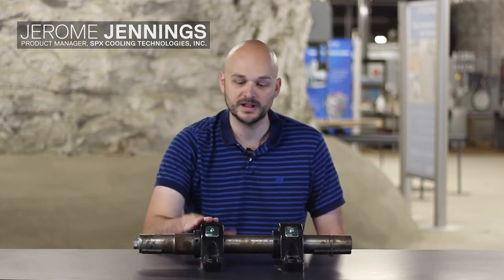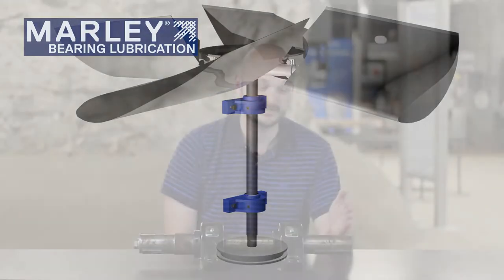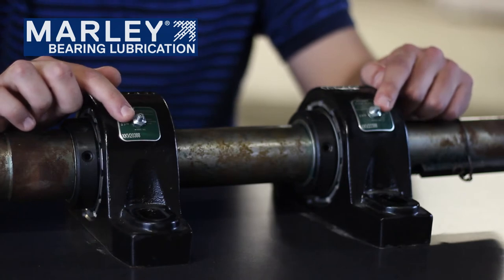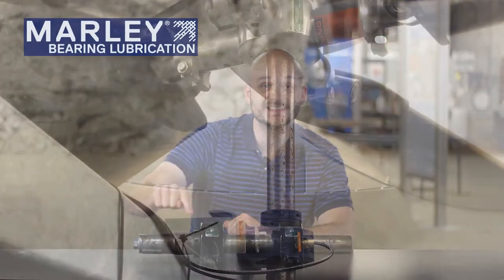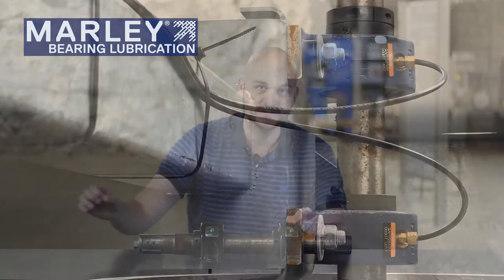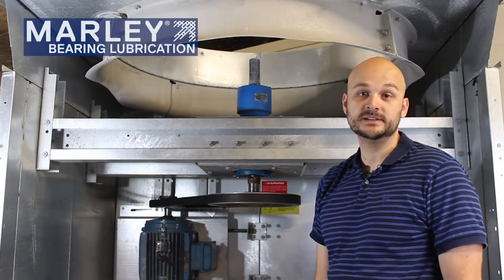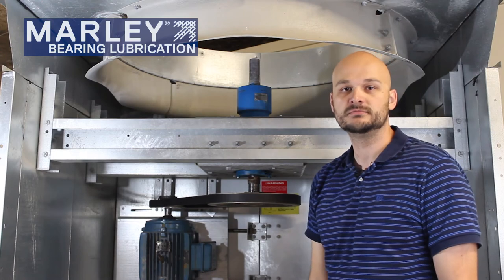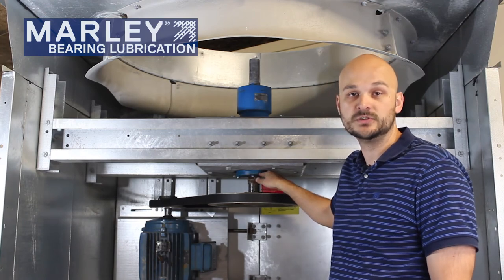Marley Cooling Tower Bearing Lubrication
Jerome Jennings, Product Manager for SPX Cooling Technologies, Inc., explains the importance of properly maintaining Marley cooling tower bearings and provides some helpful tips for making bearing lubrication easy.